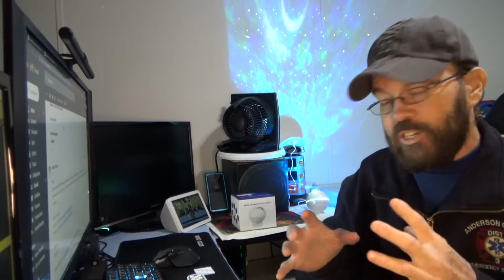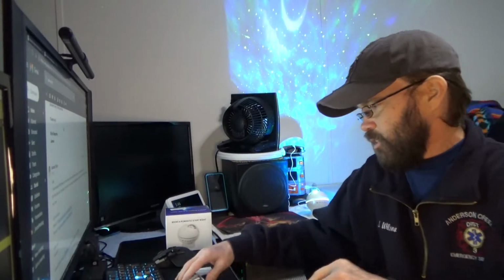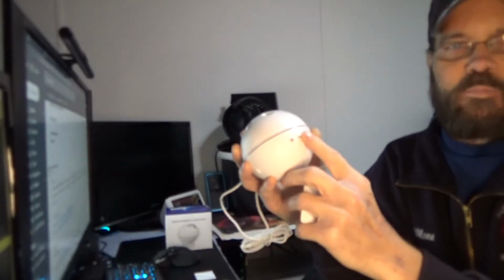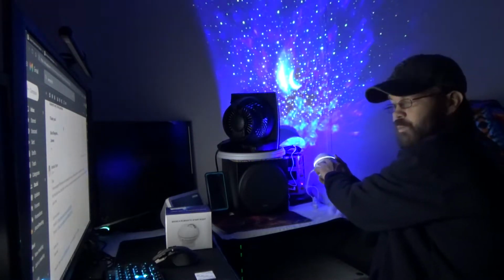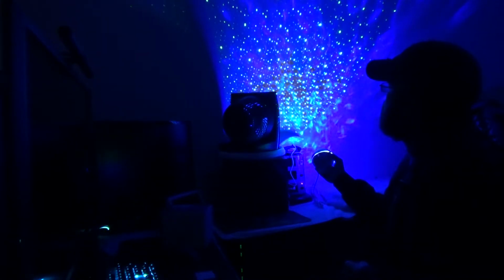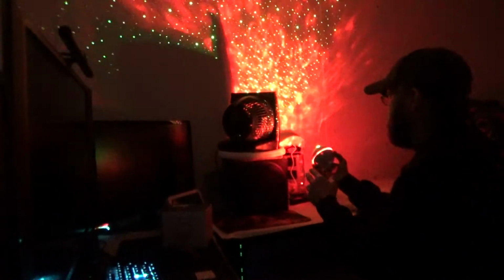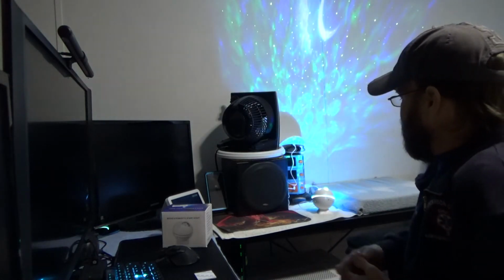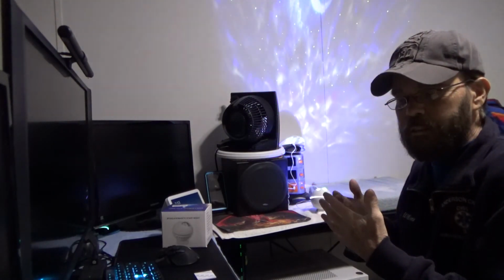40 Colors Mini Galaxy 360 Pro Nebula Cloud Galaxy Glow Projector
Item(s):
Galaxy Projector Star Projector Galaxy Globe Projector Night Light Galaxy Nova Projector with 40 Colors Mini Galaxy 360 Pro Nebula Cloud Galaxy Glow Projector for Bedroom Ceiling Car Adults Kids Gift